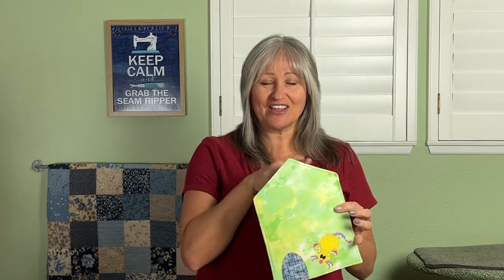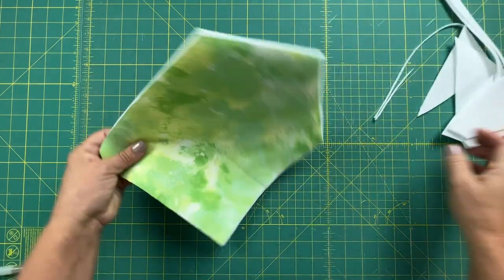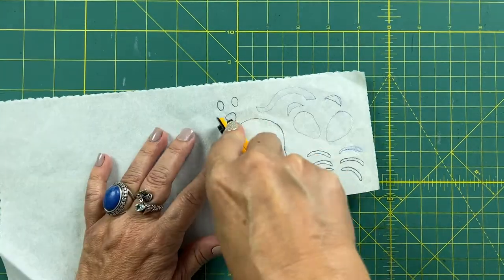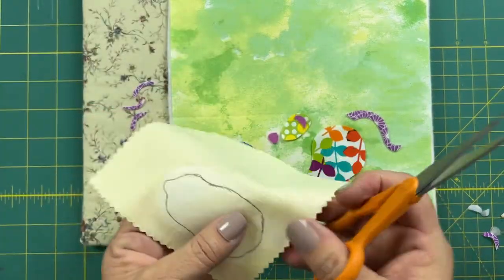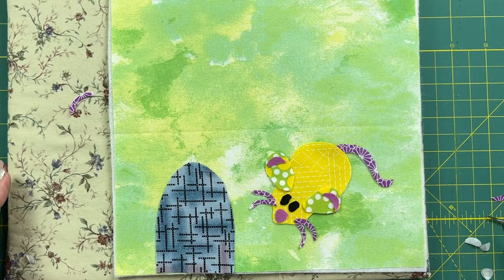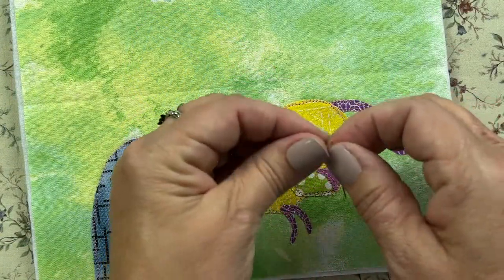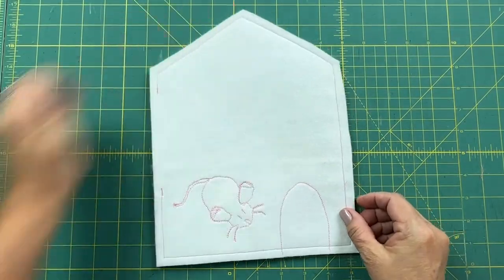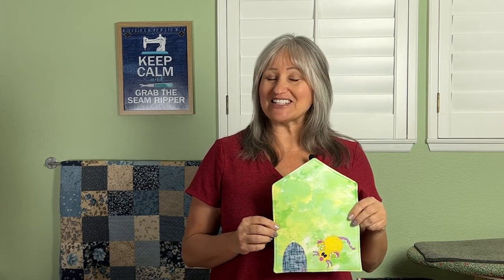How to Sew a Mouse Pad Video Tutorial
Sew your own mouse pad complete with appliqué mouse and house. Use doubled up fusible interfacing to give it substance and heft. A perfect and useful accessory right next to your computer.

Follow @sewoutsidethebox for weekly sewing video tutorials.

Chapters
00:00 How to Sew a Mouse Pad DIY
00:23 Make a Simple Paper Pattern
01:01 Cut Fabric
01:24 Cut Fusible Fleece and Fuse
02:28 Trace, Cut, and Fuse Applique
04:38 Make Changes!
05:20 Place the Applique
06:05 Fuse Applique
06:20 Sew around the Applique
08:12 Threads to the Back
08:30 Sew the Front and Back Mouse Pad Together
09:10 Trim the Corners and Seam Allowance
09:41 Turn Right Side Out and Topstitch

Summer - Stardew Valley (Best Video Game, btw!)